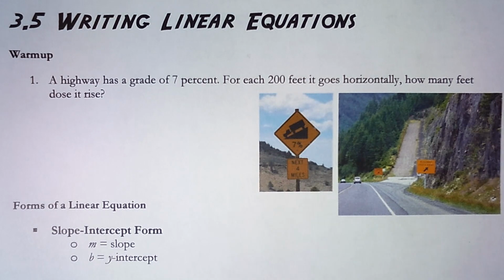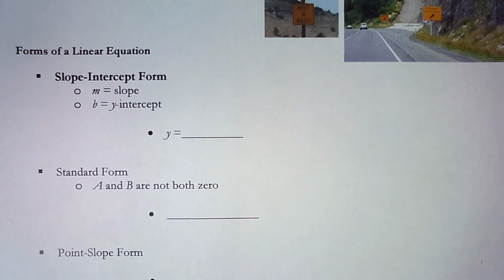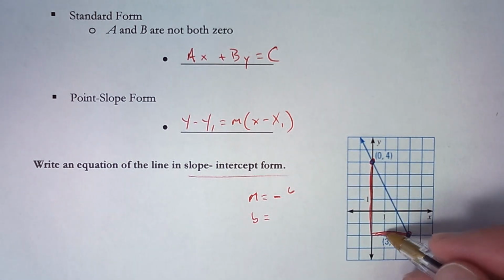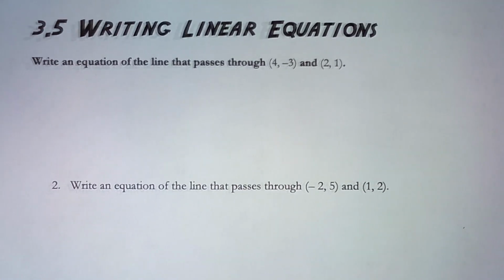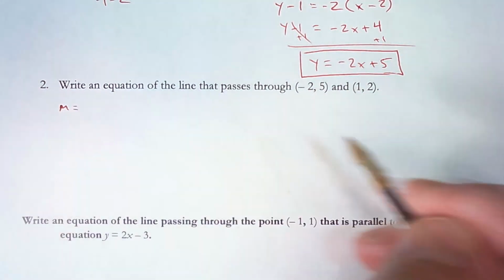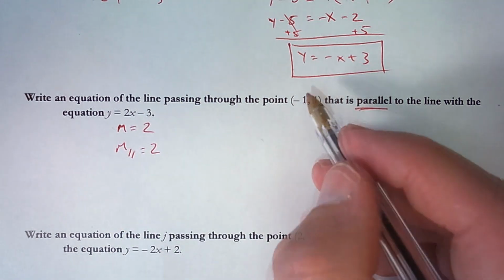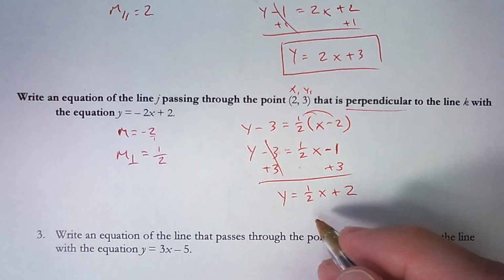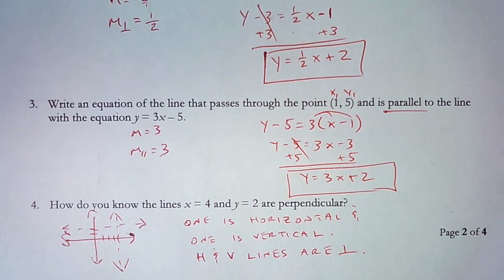Writing an Equation of a Line (Geometry 3.5a)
Slope-Intercept Form, Point-Slope Form